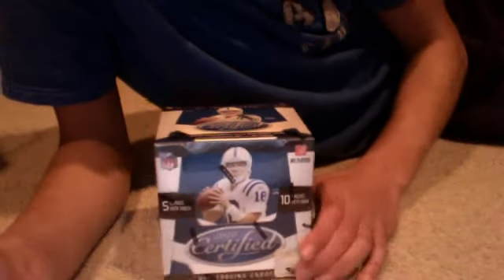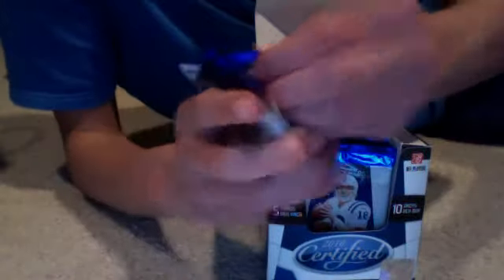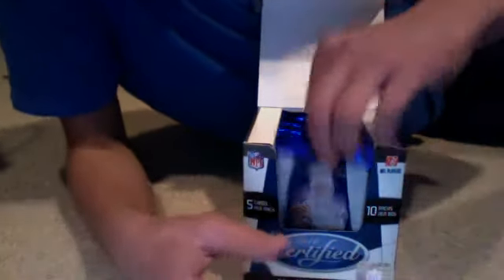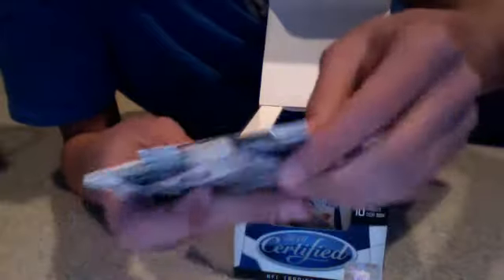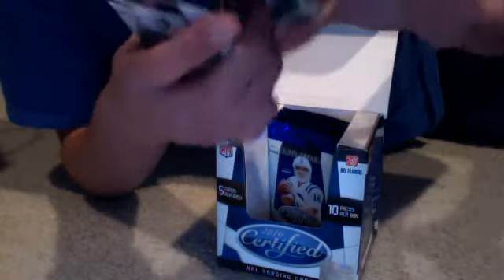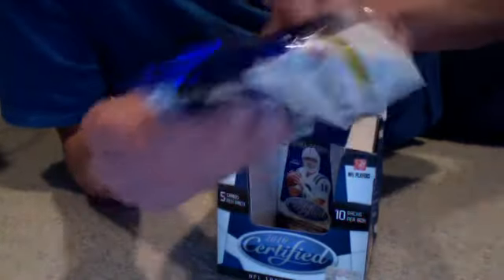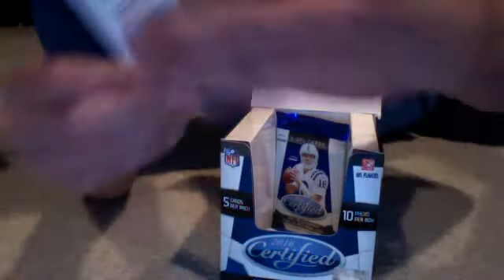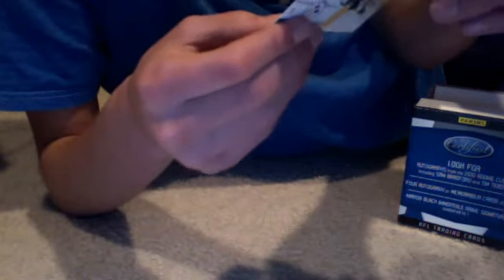2010 Certified Football Box! Nice box! for trade/sale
Update: The Rolando McClain Mirror Blue Freshman Fabric redemption is a triple relic autograph # out of 50!